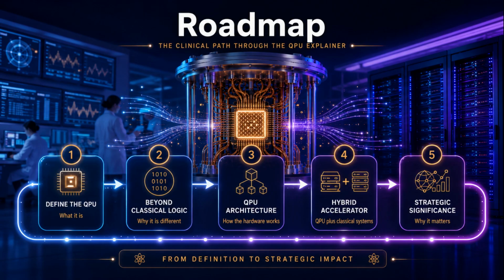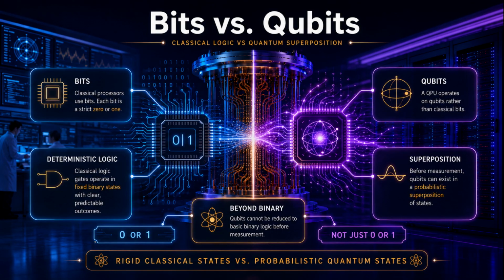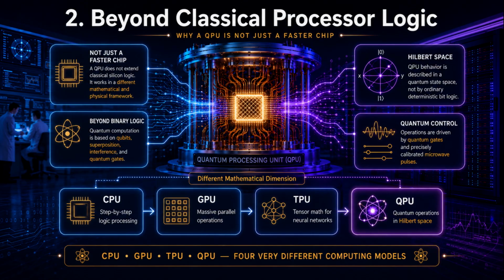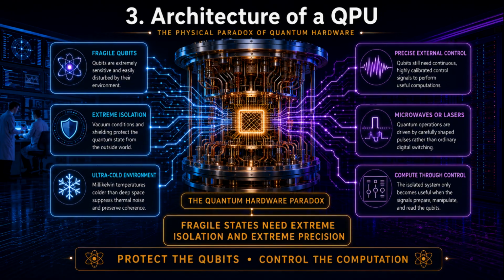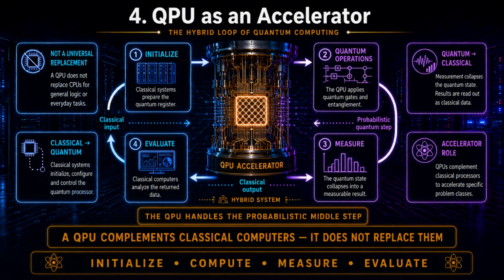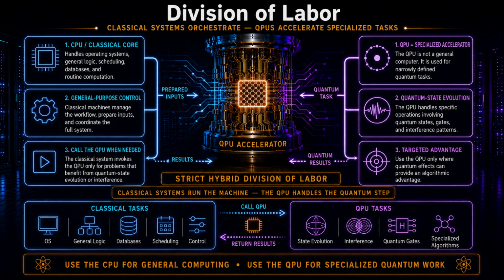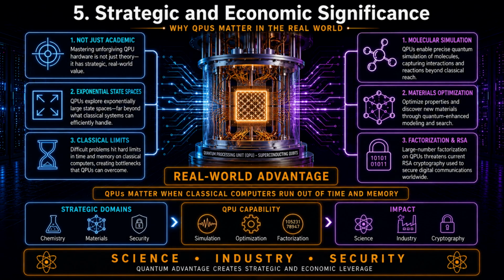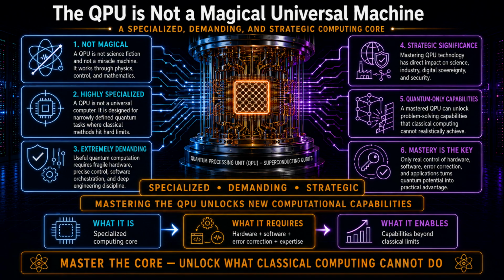Quantum Processing Unit Explained: The Heart of Quantum Computing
⚛️ What is a Quantum Processing Unit, or QPU?
A Quantum Processing Unit is the core computing element of a quantum computer. While classical computers use bits, a QPU works with qubits. These qubits can use quantum mechanical principles such as superposition, entanglement and interference to open completely new ways of processing information.

In this video, you will learn why a QPU is not simply a faster processor, but a fundamentally different kind of computing unit. Instead of working only with zeros and ones, a Quantum Processing Unit operates with quantum states, probability amplitudes and measurement results. This is what gives quantum computing its unique potential.

🔬 Topics covered in this video:
⚛️ What a Quantum Processing Unit is
🧠 Why qubits are different from classical bits
🔗 How superposition and entanglement support quantum computation
📊 Why quantum results often appear as probabilities
💻 How QPUs differ from CPUs and GPUs
🚀 Why QPUs matter for optimization, simulation, cryptography and AI

A QPU is more than a collection of qubits. It also requires control systems, readout mechanisms, coupling architectures and classical computing resources that help prepare, operate and interpret quantum processes. The number of qubits alone is not enough. Quality, coherence time, gate fidelity, error rates, connectivity and scalability are just as important.

Quantum computers could one day solve specific problems that are extremely difficult or practically impossible for classical computers. Possible applications include material simulation, complex optimization, cryptography, quantum chemistry, quantum simulation and future approaches in Quantum Machine Learning.

This video is made for everyone who wants to understand quantum technology, quantum computing and the future of computation in a clear and accessible way.

Kind regards J.O. Schneppat